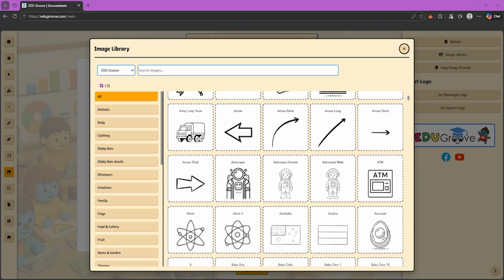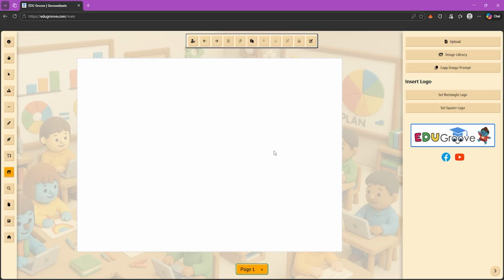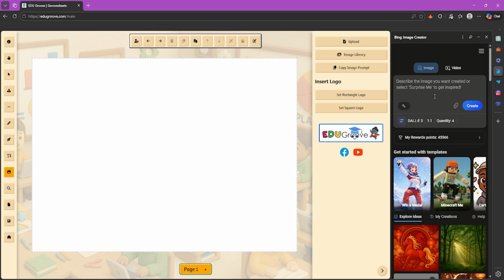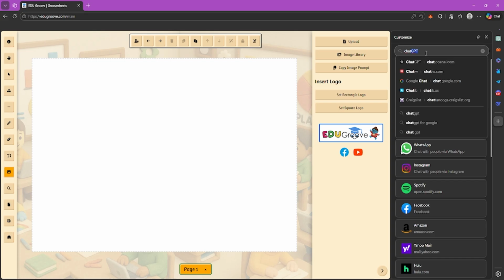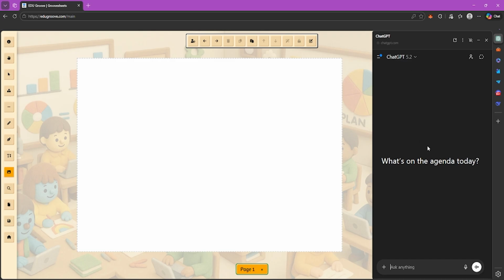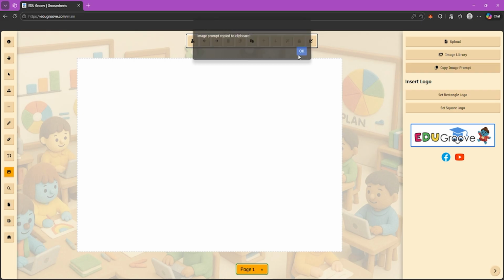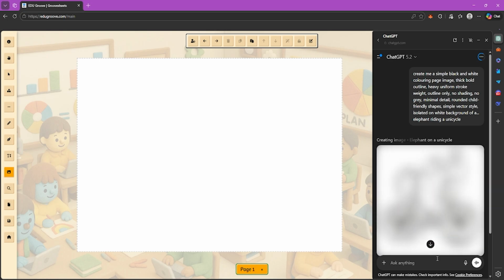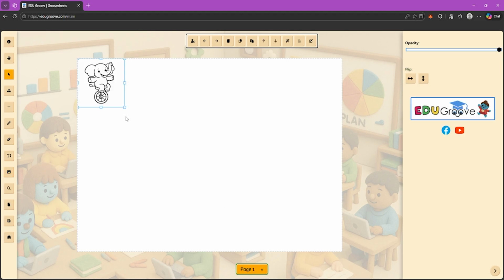Using AI Image Generation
Learn how to use AI image generation and use your images within the EDU Groove worksheet app.